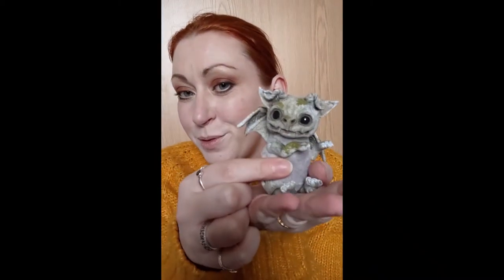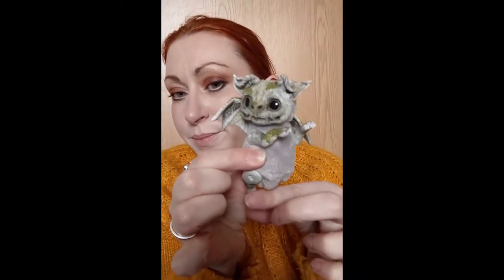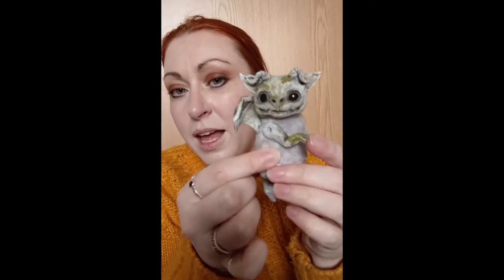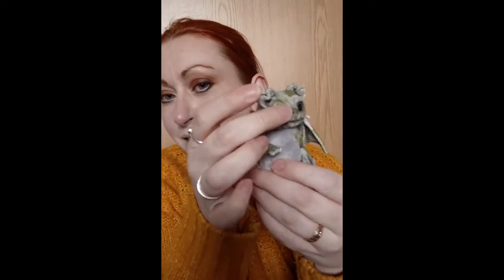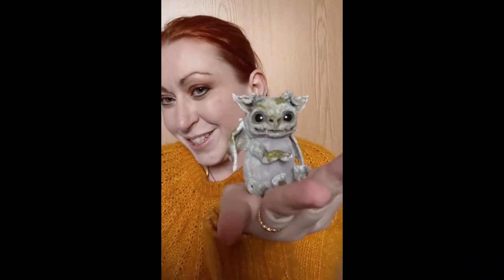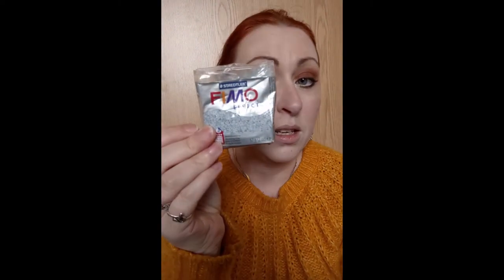Making a Gargoyle: Introduction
Introducing the first of my tutorials on how to make a wee plushy gargoyle.

Editing:
Danov Valravn